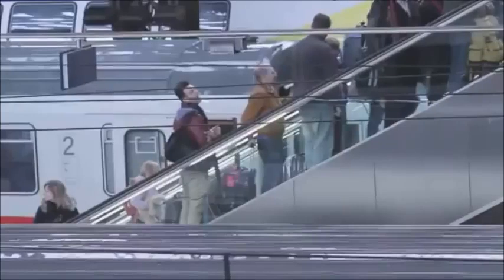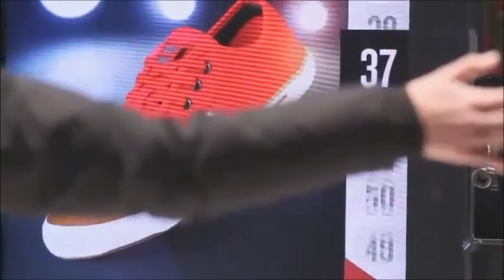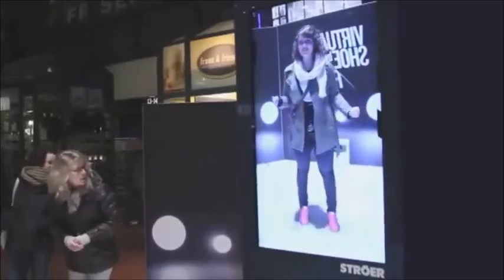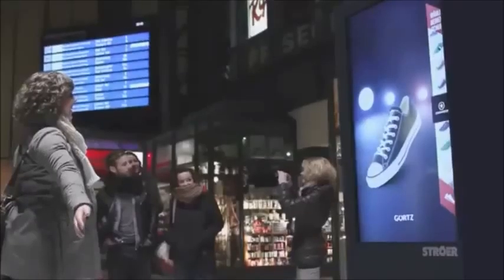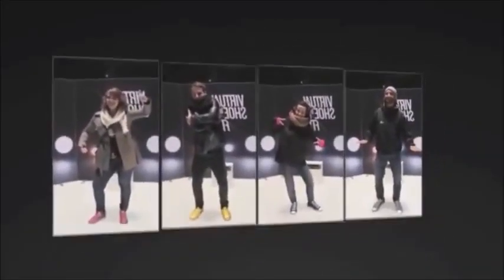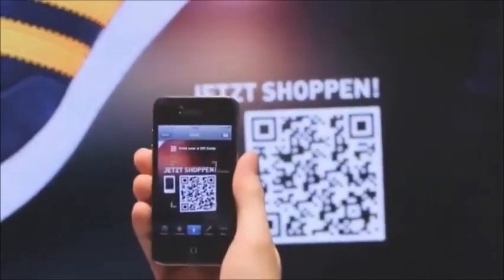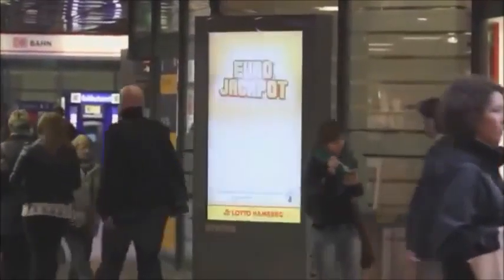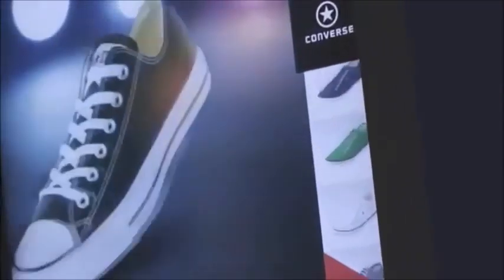explicacion de goertz